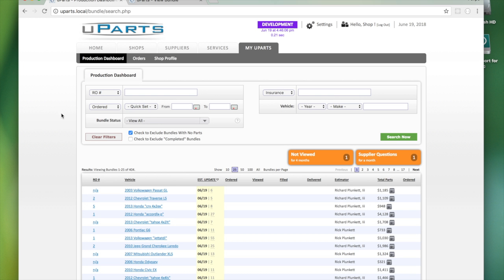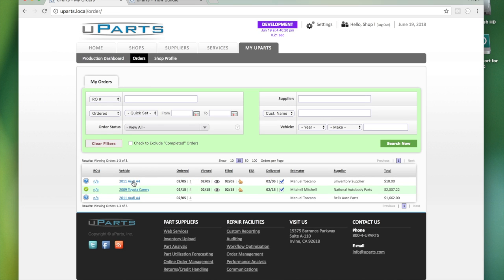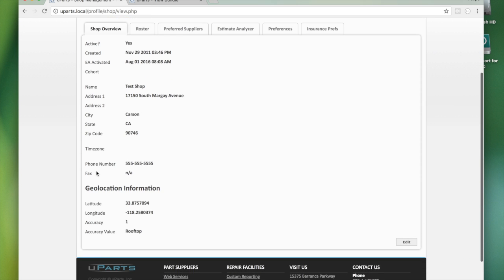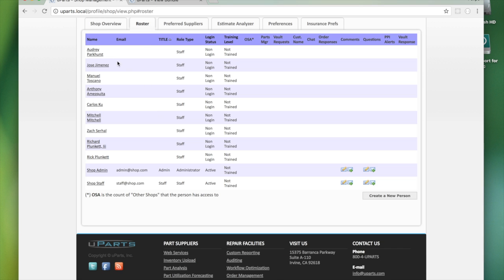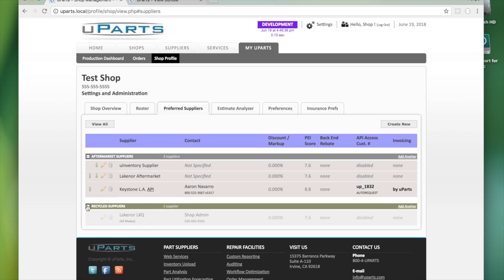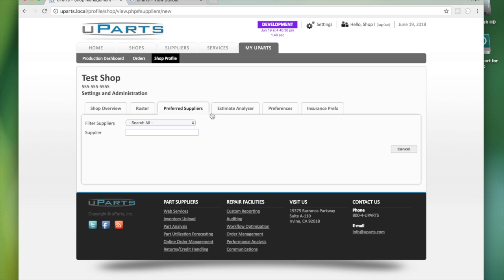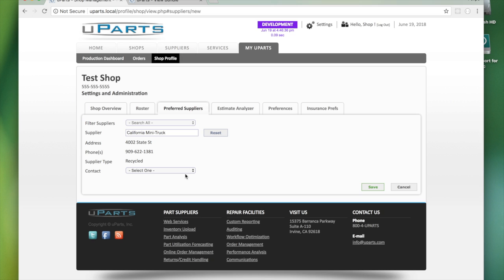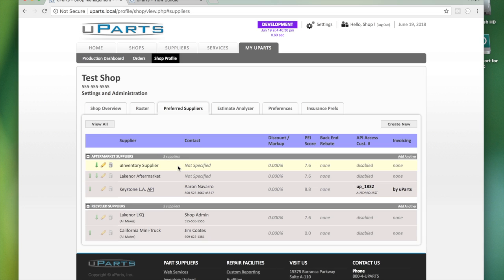Uparts Website Overview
Take a quick tour of Uparts website, including how to update your shop settings and preferred suppliers.